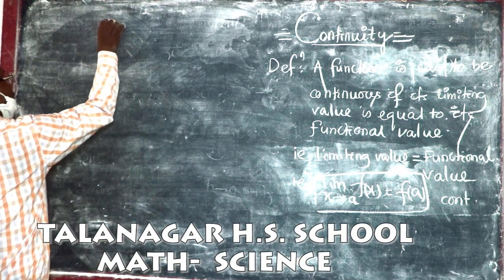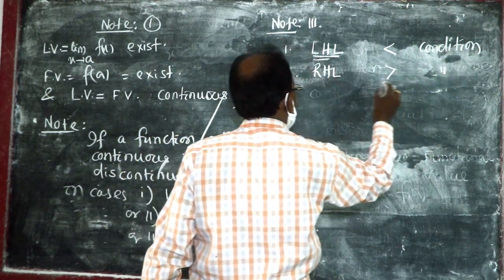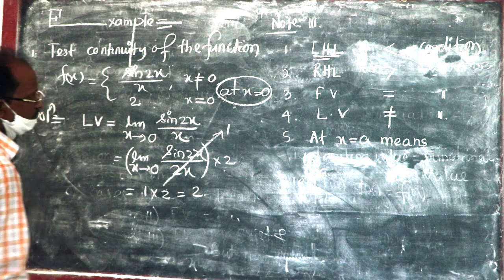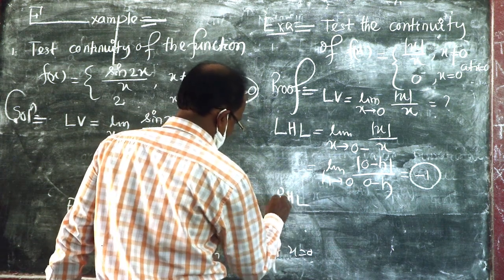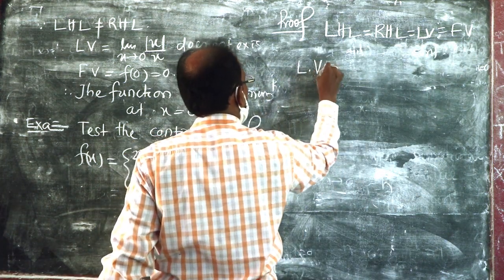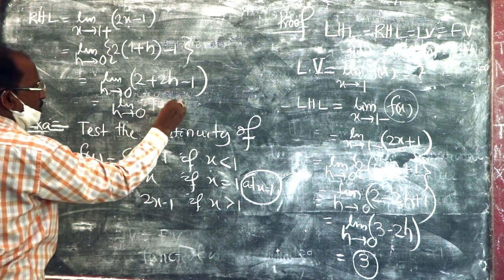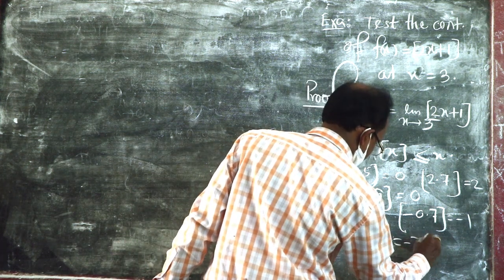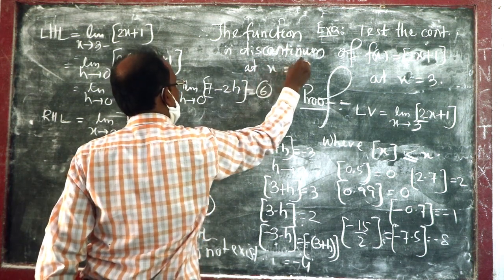MATHEMATICS- PART- 2 -SCIENCE || PRASANTA KU MOHARANA - 30-07-2020 || TALANAGAR COLLEGE